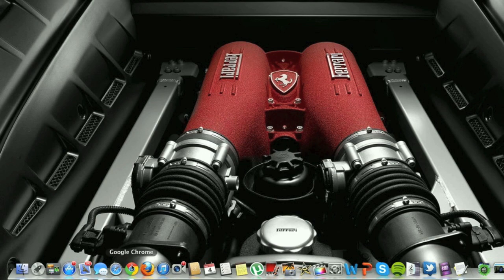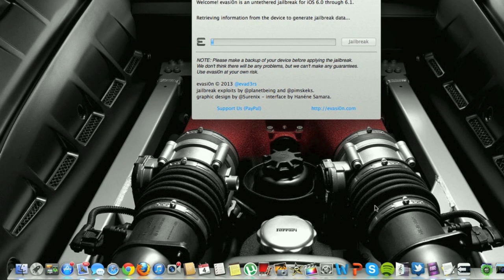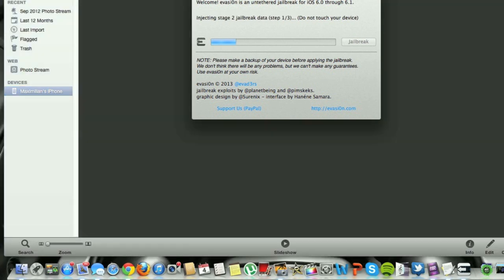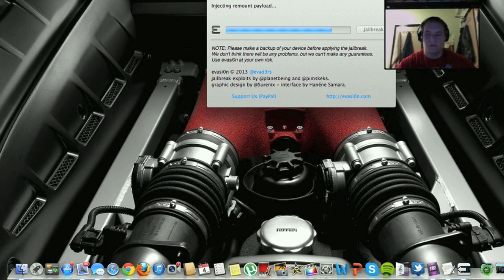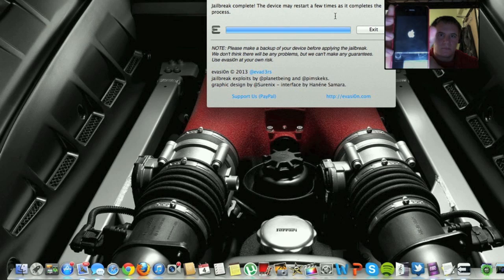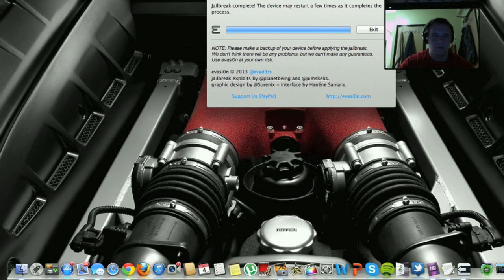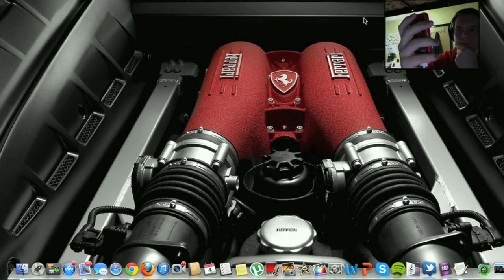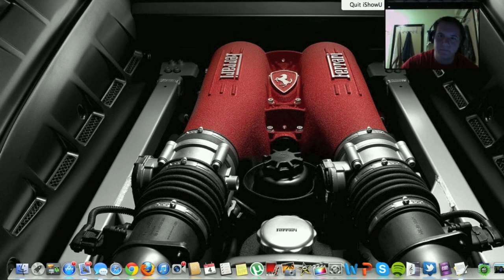Evasi0n - Untethered Jailbreak iOS 6.1.2 [ALL DEVICES]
**Evasi0n works on Windows, Mac OS X, and Linux. The process is the SAME for all three operating systems.

This is a tutorial on how to jailbreak iOS 6.1 on ANY iPod Touch, iPhone, or iPad device.

This includes all firmware versions including 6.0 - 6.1

1. Plug in your device
2.
3. Run the application
4. Allow the program to detect your device, and click "Jailbreak"
5. Let Evasi0n do its thing, the process will be automatic, you do not need to touch anything!
6.Once completed, Evasi0n will ask you to click "Jailbreak" on your device. Unlock your device and click it.

Twitter: @evad3rs - Follow the team that made this jailbreak possible!

*Here is a link to a written tutorial on Redmond Pie on how to jailbreak 6.1